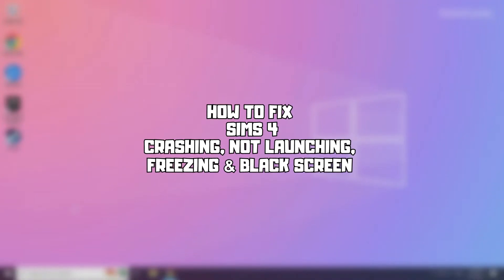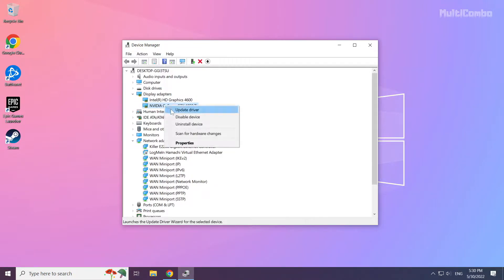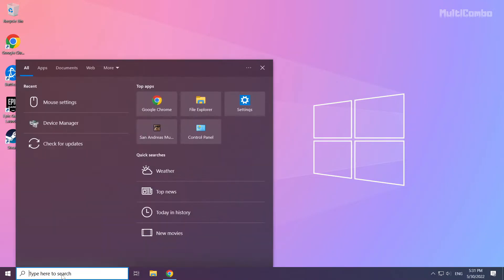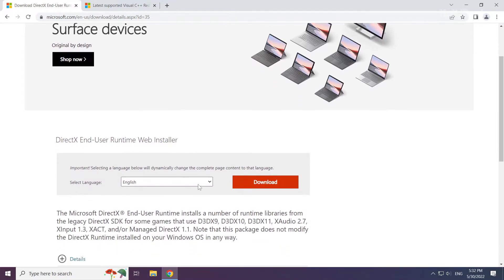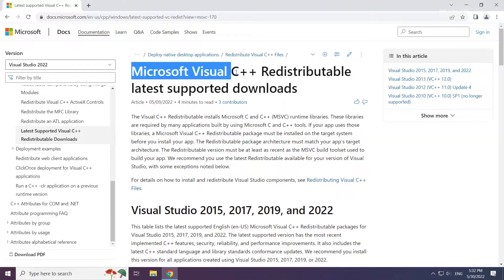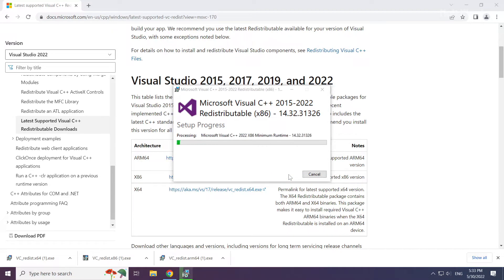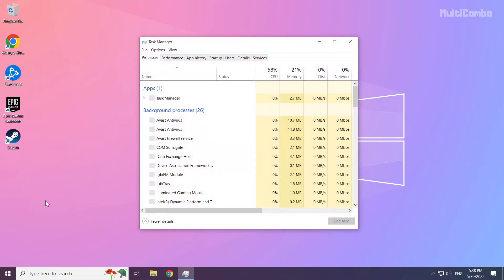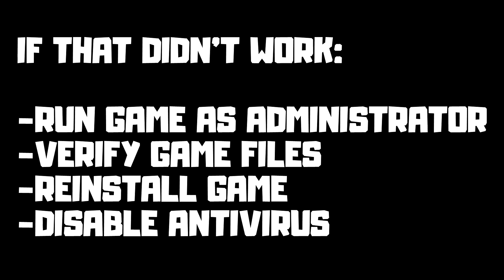FIX Sims 4 Crashing, Not Launching, Freezing & Black Screen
In this video I am going to show How to FIX The Sims 4 Crashing, Not Launching & Not Opening, Freezing, Black Screen & FPS Issue

FIX Sims 4 Unable to start, Stuck On Loading Screen Issue & Crashing at Startup & Not Opening, Not Working, FPS Problem, Fatal Error & Display Problems
1. Update Graphics Card Driver
2. Update Windows
3. Install DirectX
4. Install Visual C++ Apps
5. Disable Not Used Applications
6. Run Game as Administrator
7. Verify Game Files
8. Reinstall Game
9. Disable Antivirus
Problem Solved!

🖥️ PC Specs:
CPU: Intel Core i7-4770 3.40GHz
Memory: 16GB HyperX DDR3
HDD: Toshiba 1TB
SSD: Kingston 240GB
Graphics Card: ASUS GeForce RTX 3060 12GB GDDR6
Operating System: Windows 10/11

Sims 4 wont open with mods